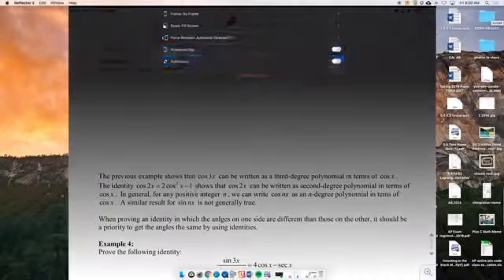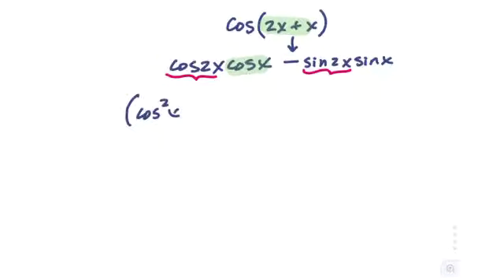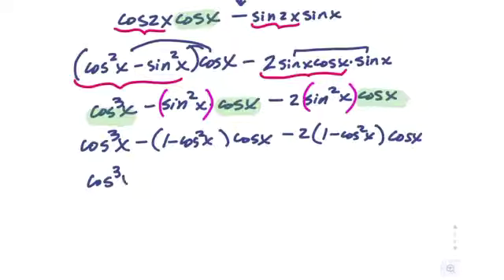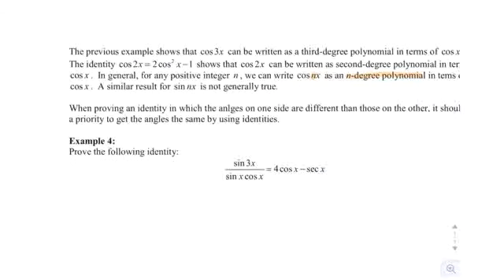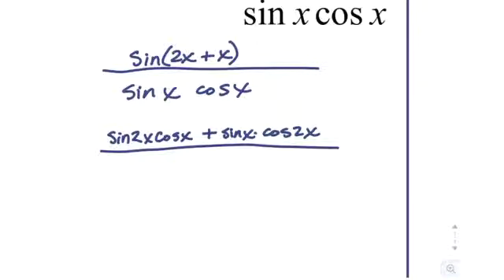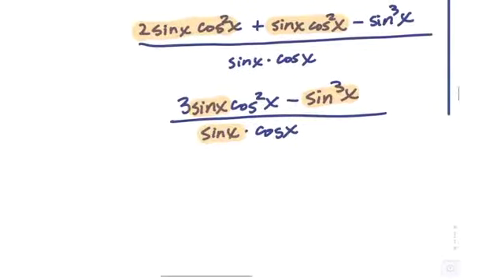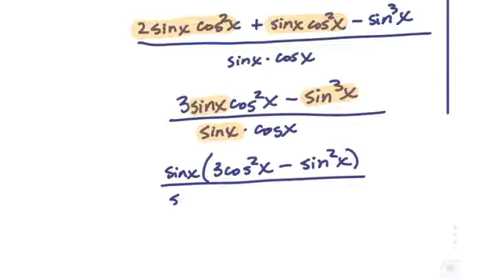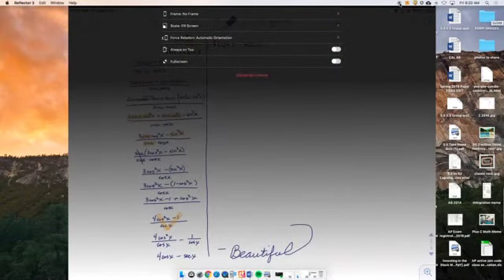Precal 06.4 Ex 03-04